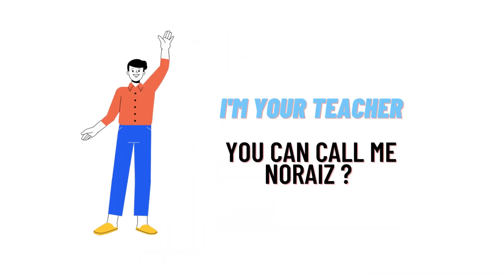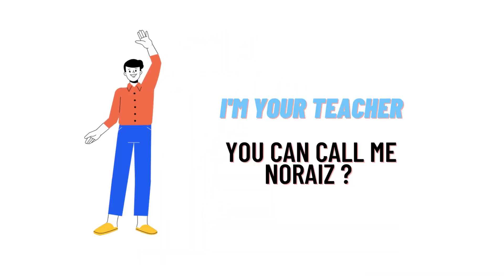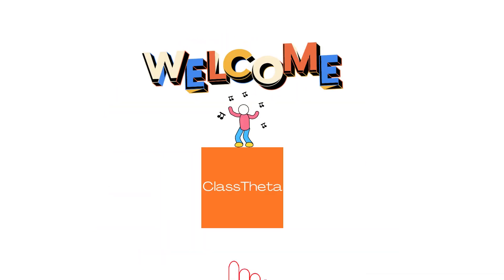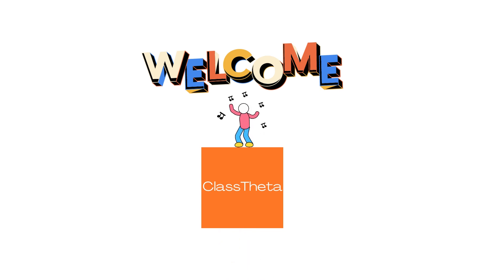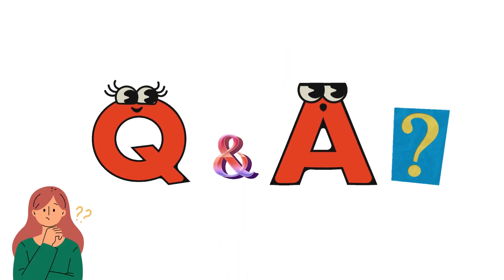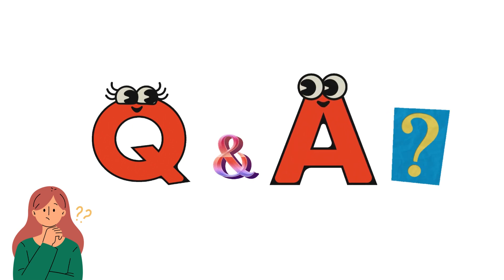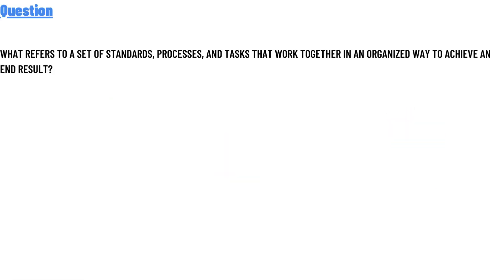What refers to a set of standards, processes, and tasks that work together in an organized way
What refers to a set of standards, processes, and tasks that work together in an organized way to achieve an end result?